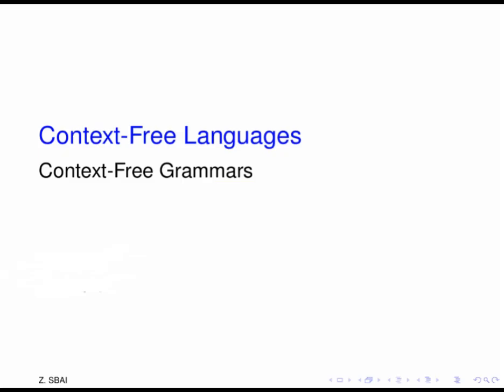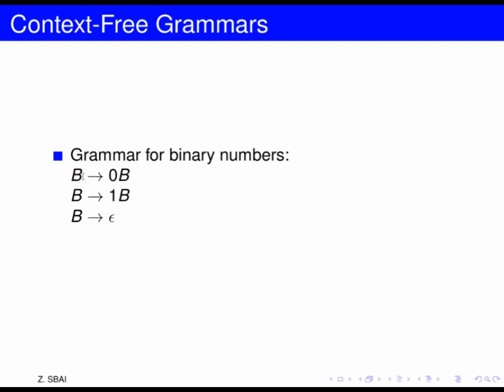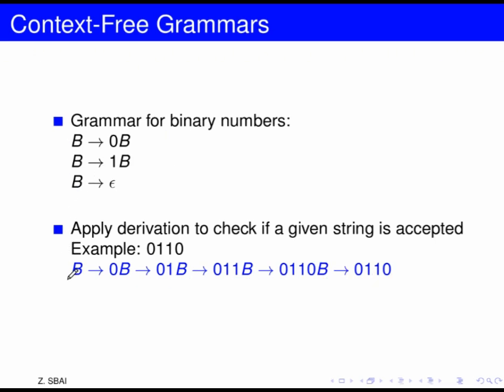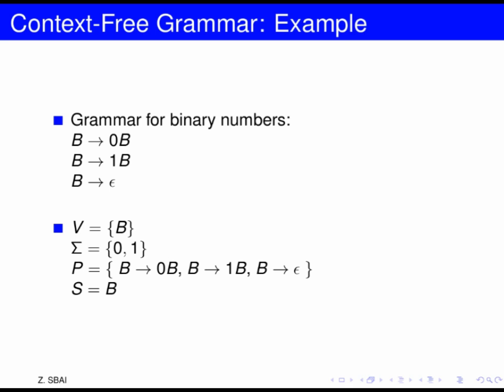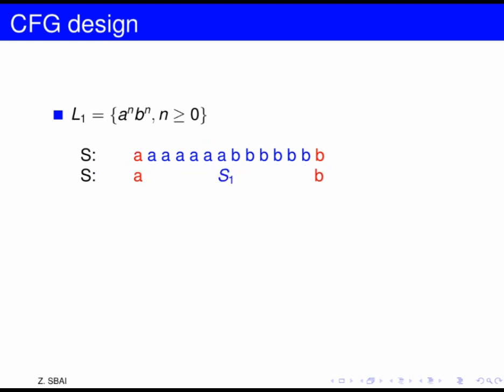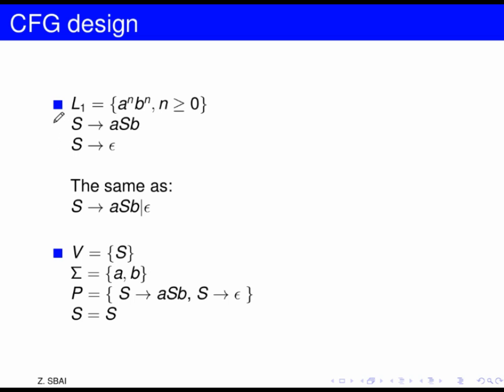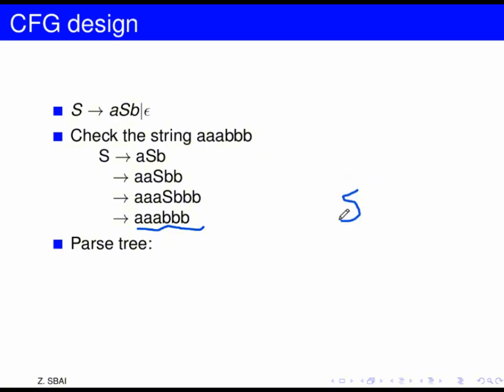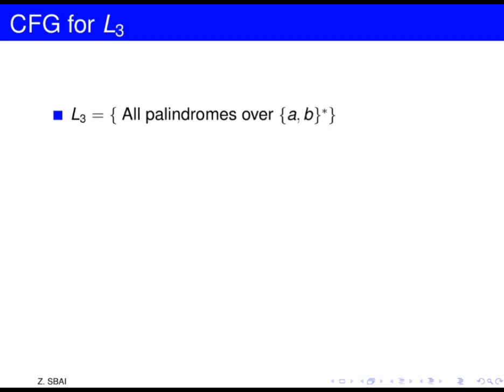Context-Free Grammars Simplified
This video presents in an easy and simple way the context-free languages.

Context-free languages are the languages described by context-free grammars (CFG).

Context-free grammars are explained with a very simple example of language, then defined, then discussed with a more elaborate example.

A grammar is a set of rules used for substitution, known also as productions. It defines a set of non-terminal symbols (or variables) by presenting their rules of substitution by a string that may be composed of non-terminal symbols and terminal symbols. The terminal symbols are the same as the alphabet symbols that may be presented in a string to be checked for acceptance by the language.

A derivation is the set of substitution rules applied to obtain a string. If such a derivation is found for a string, this string is said to be generated by the grammar. The set of all the strings generated by the grammar define the language of the grammar.

The information that can be retrieved from a derivation can also be presented by a Parse Tree.